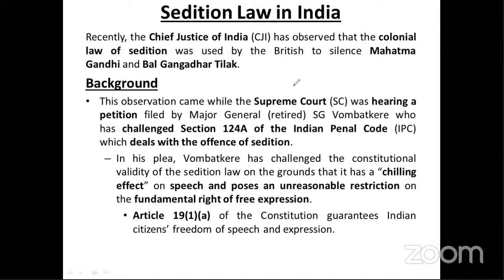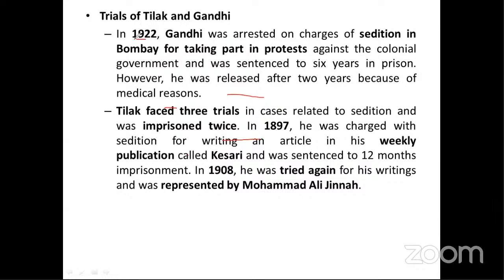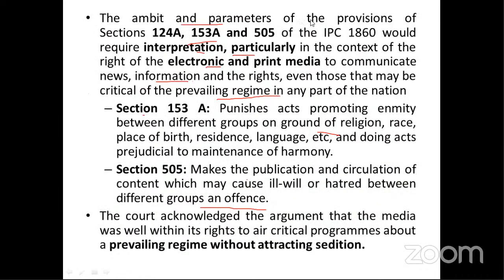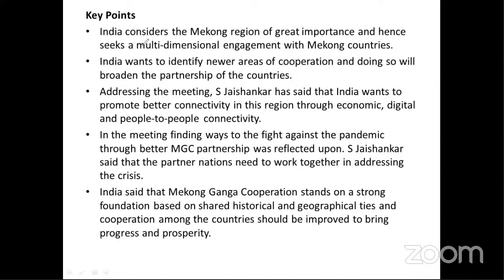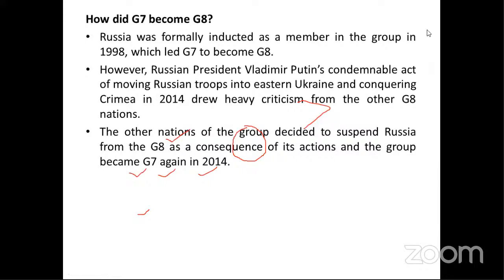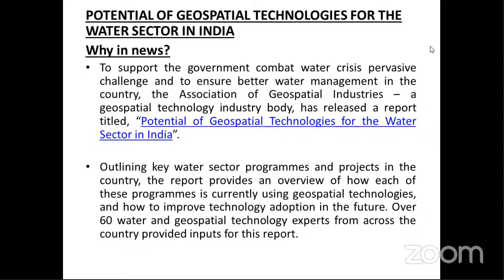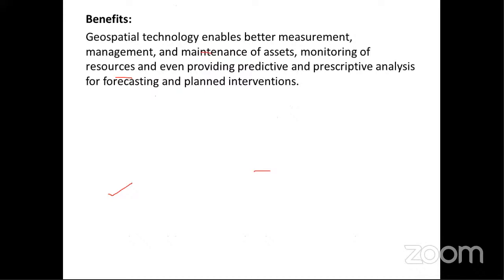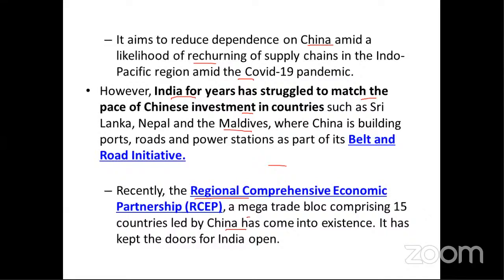FREE UPSC Current Affairs Course Class- 24th_July_2021| Career Launcher IAS